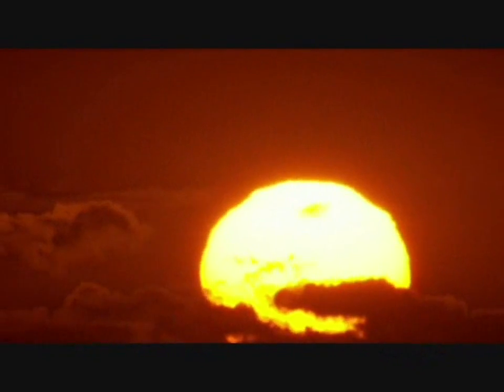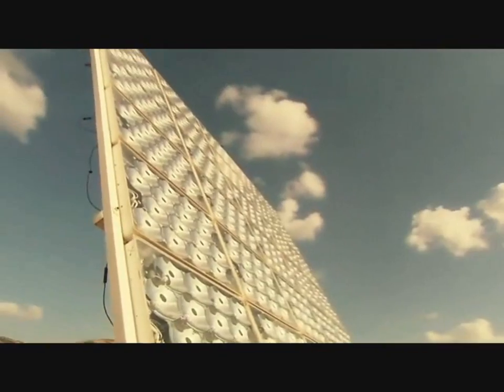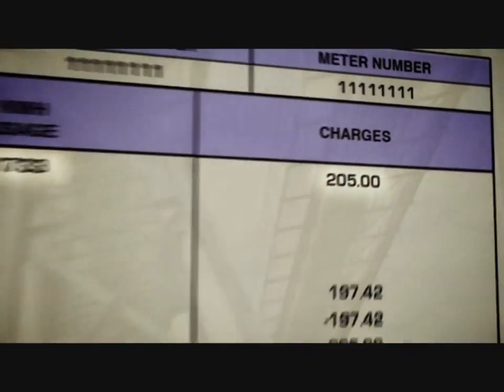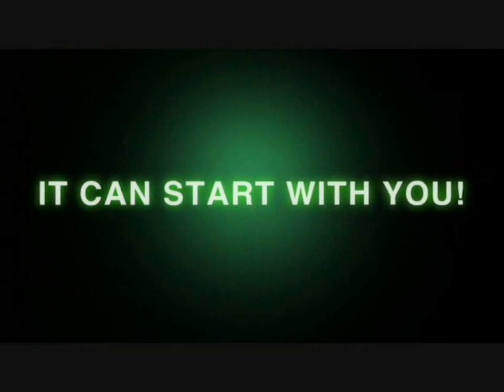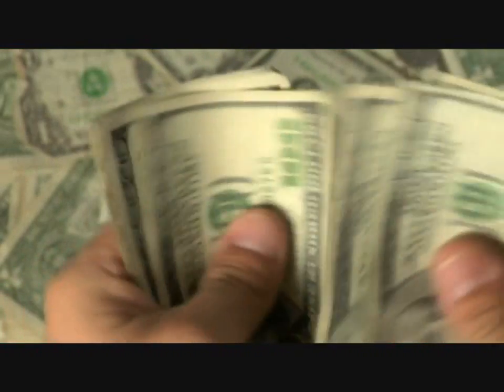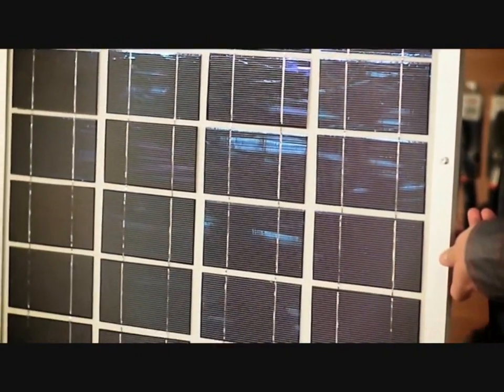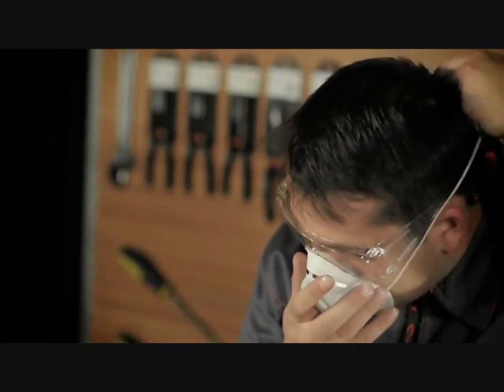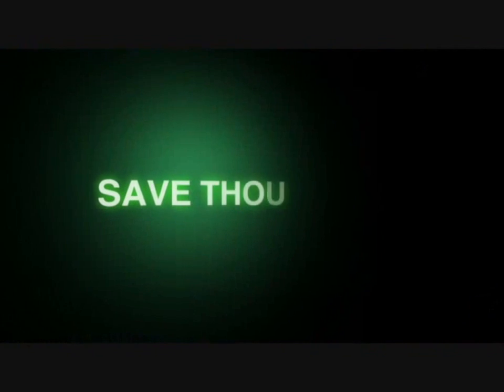Home Solar Panel Kits - DIY Solar Energy Panel Kits